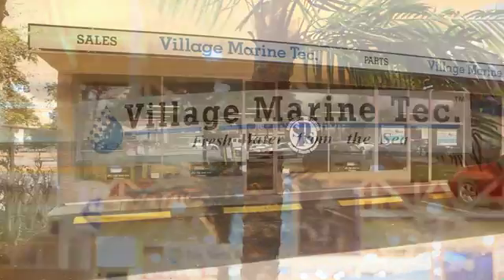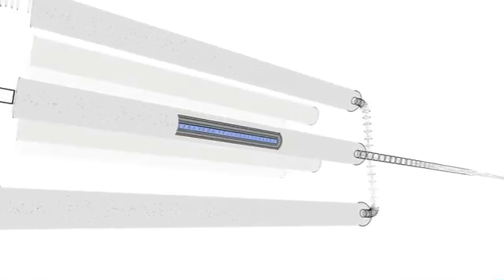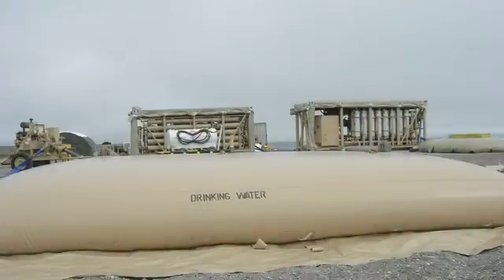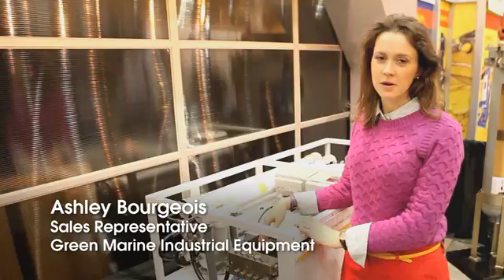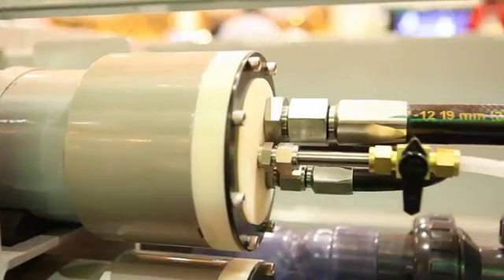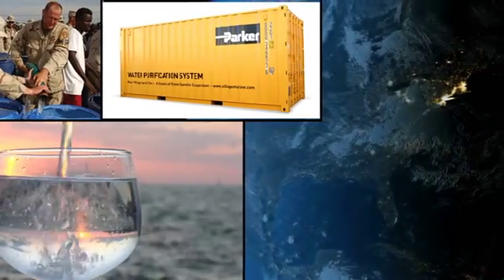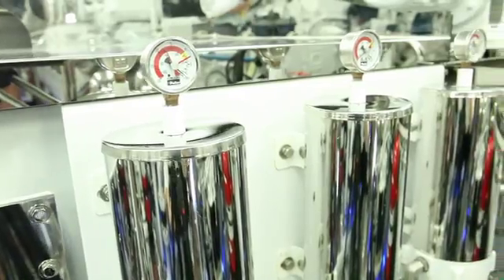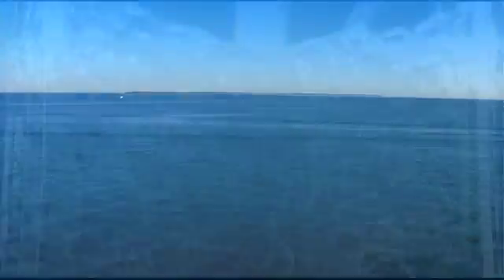Parker's Water Purification Systems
The Parker Village Marine Tec watermaker uses reverse osmosis to make clean drinking water from seawater.  Parker's robust design and construction along with scalable models ensure freshwater where ever it may be needed, in any capacity.